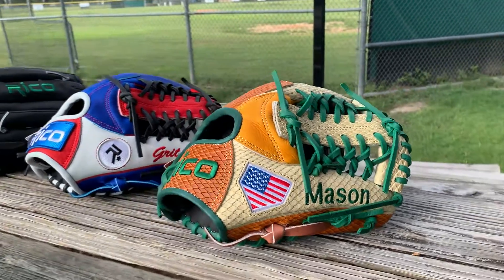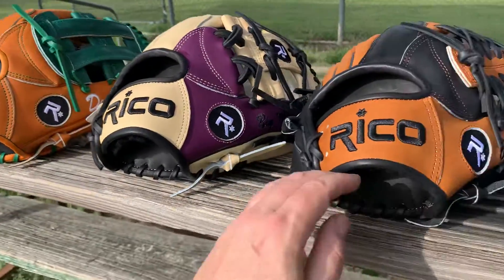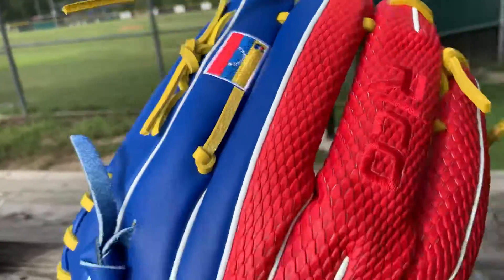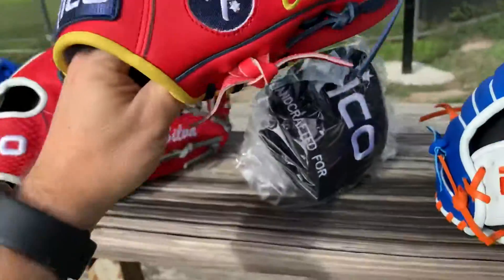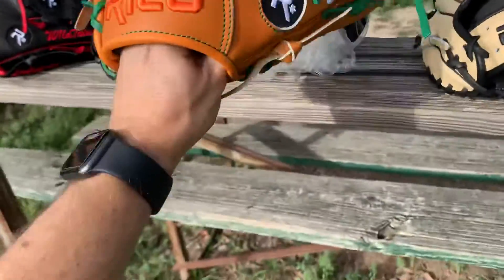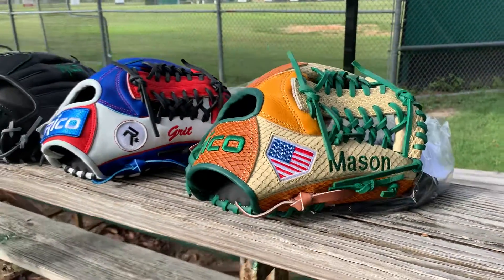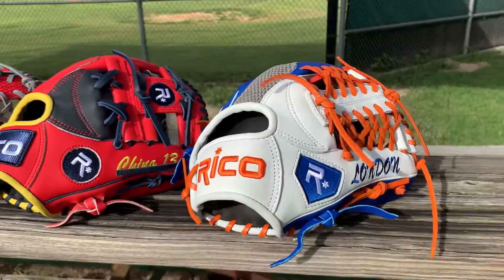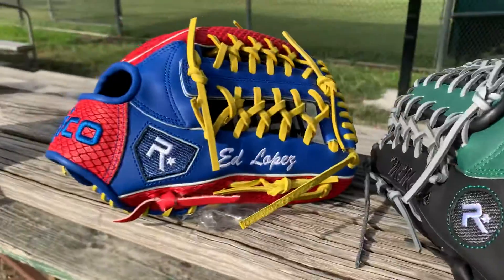Rico Baseball Gloves Show on 6/26/2020!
Showing Rico Custom Glove and great glove info!